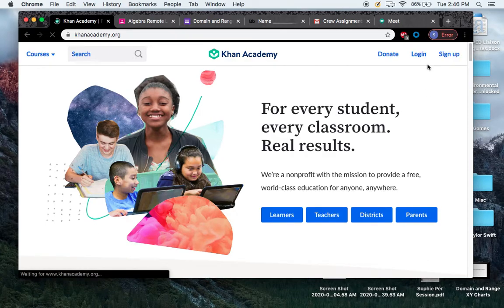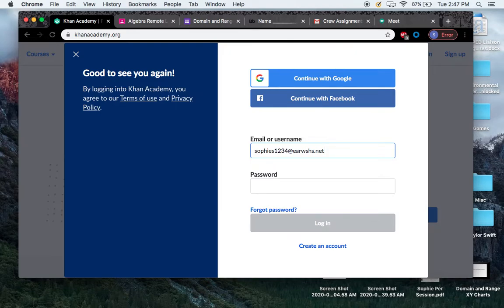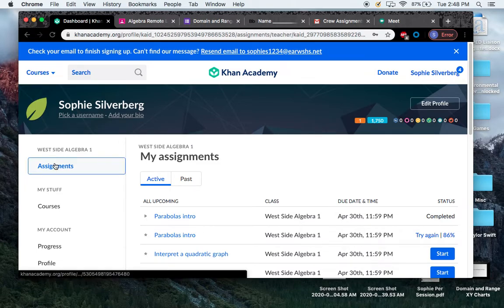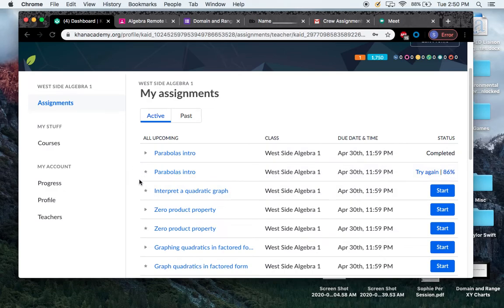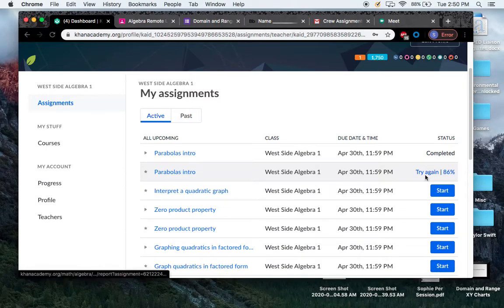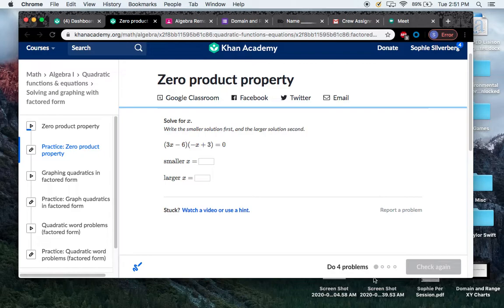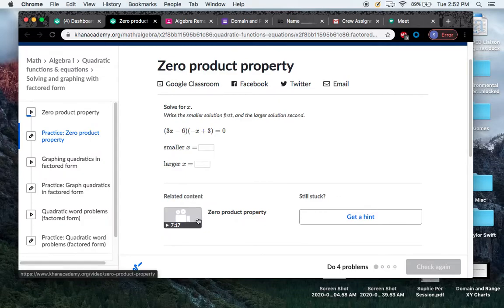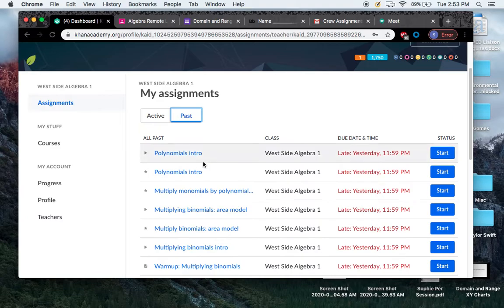Khan Academy Instructional Video